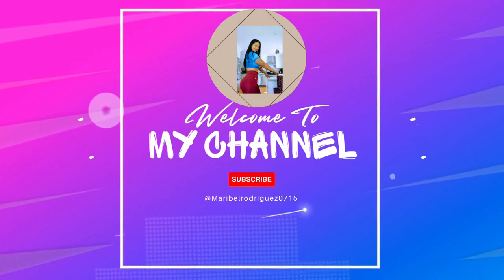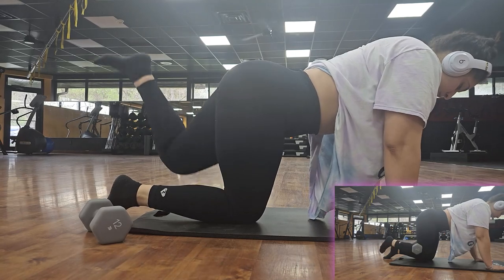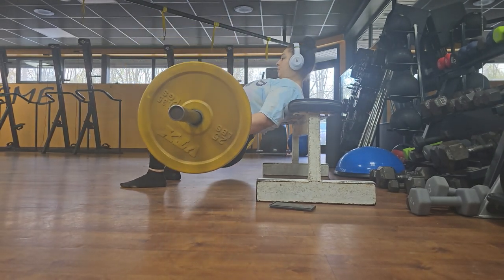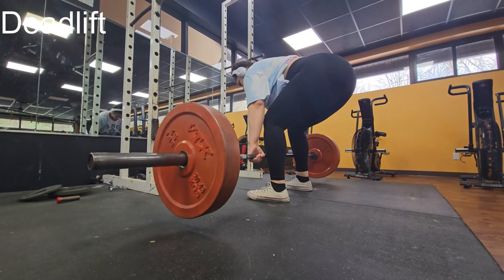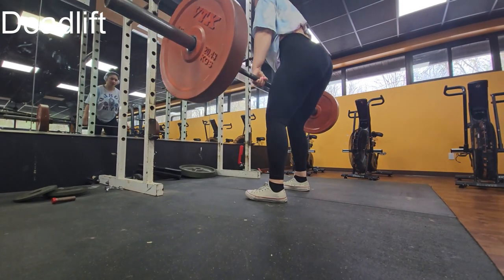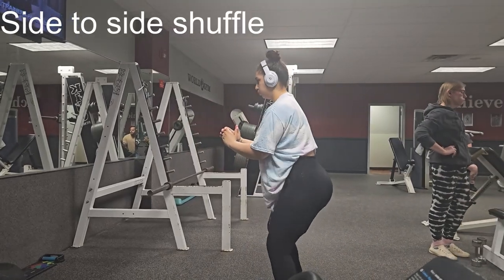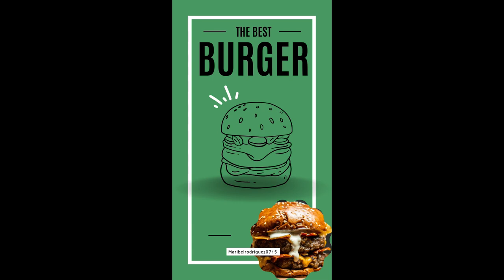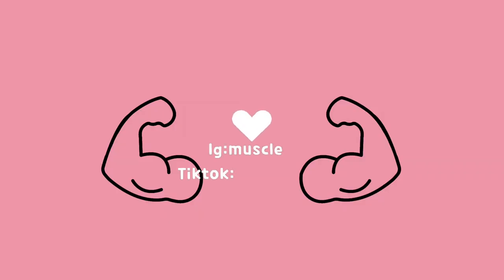Booty Building Exercises to Get You Toned and Tight in No Time!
In this 3 minute glute workout video, we'll show you some of the best exercises to get your glutes firing and your booty toned and tight. We'll take you through a superset leg day workout that will challenge your glutes, hamstrings and quads to get you the results you've been looking for. Whether you're a beginner or a pro, our trainer will guide you through each exercise and ensure that you're performing each movement with perfect form. Plus, we'll share a low carb recipe that's perfect for refueling after your workout.